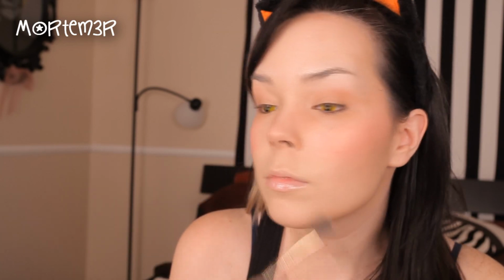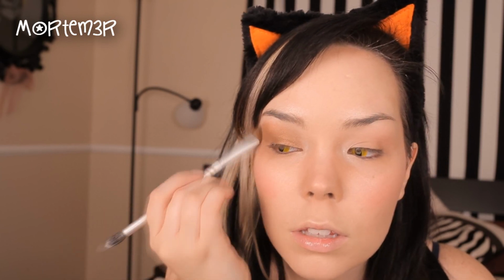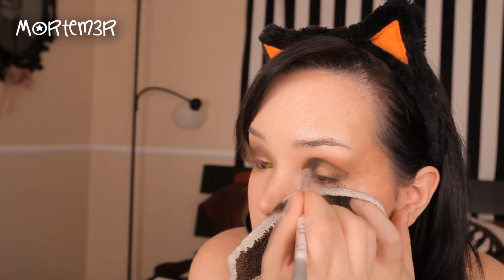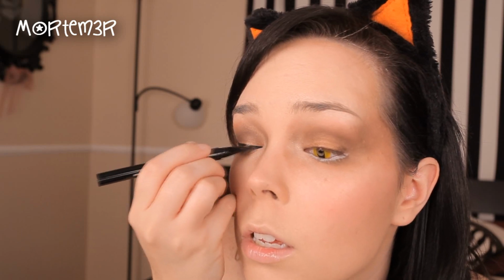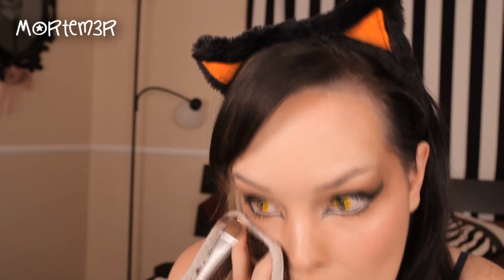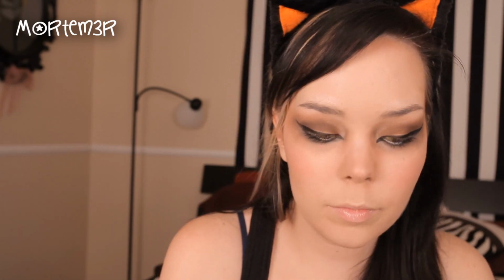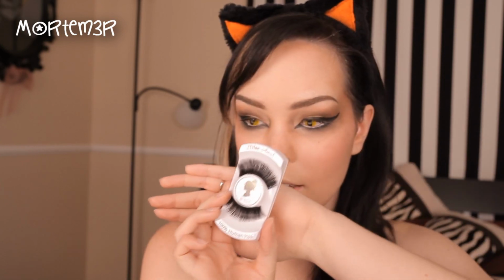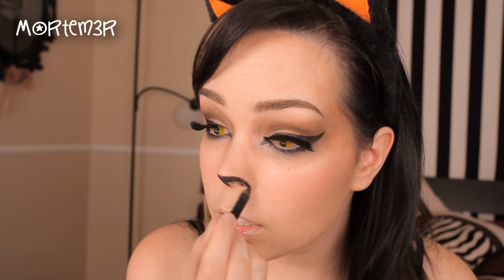Cute Kitty Halloween Makeup Tutorial!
Products used -